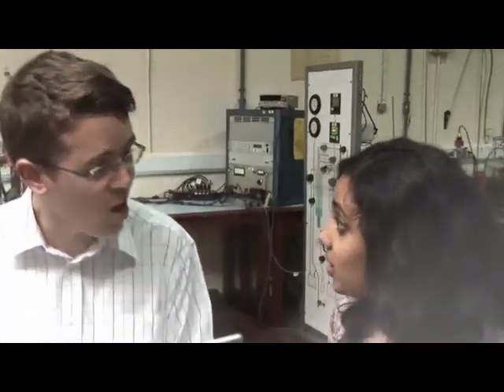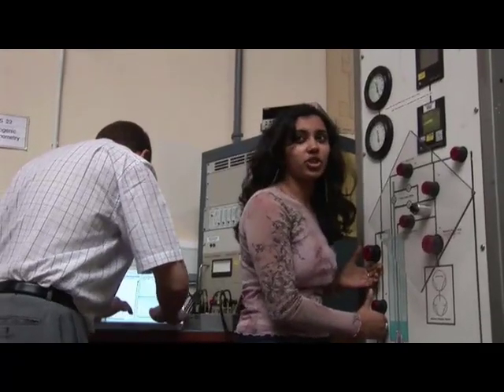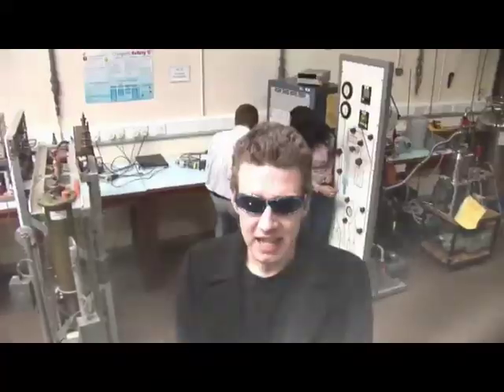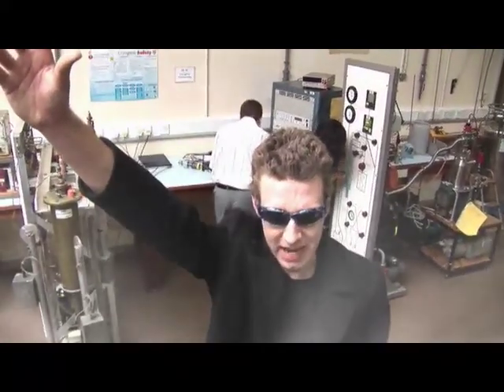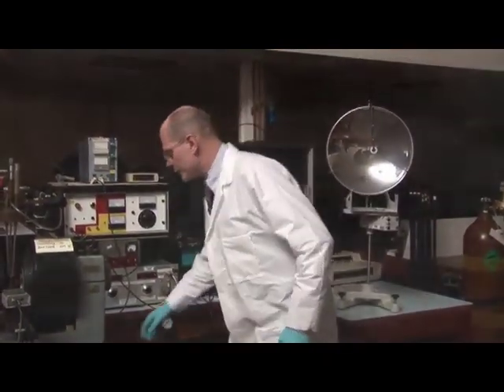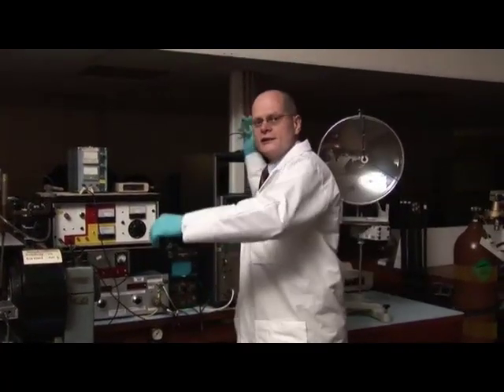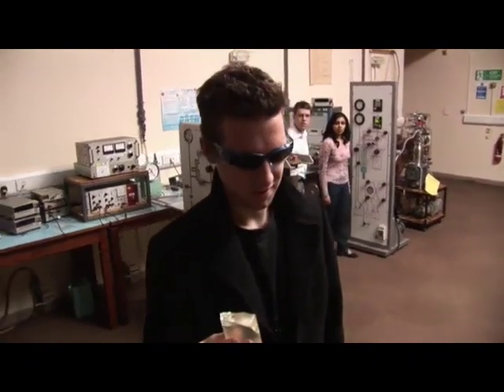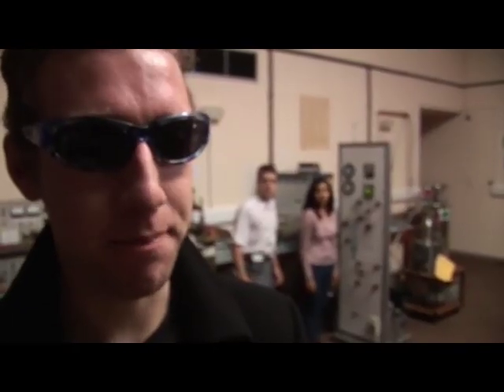The DiVincenzo Code (part 6; final part)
The thumbcrunching finale! Forget everything you thought you knew about Quantum Physics. This is the real meal deal. Dr. Eve reveals his dark jealousy, and pushes the button. In a spectacular denouement, our heroes face his twisted wrath.